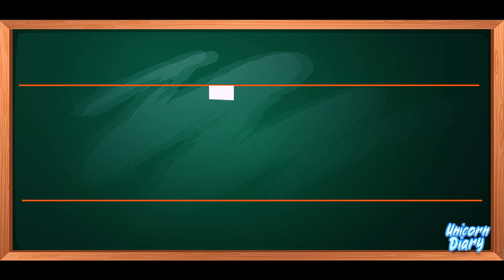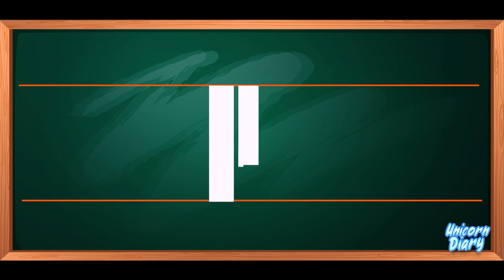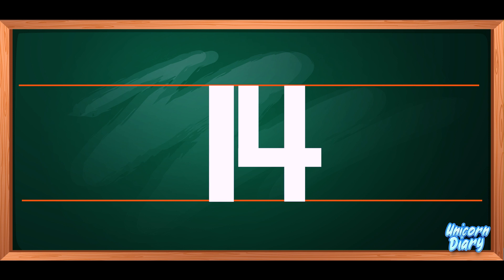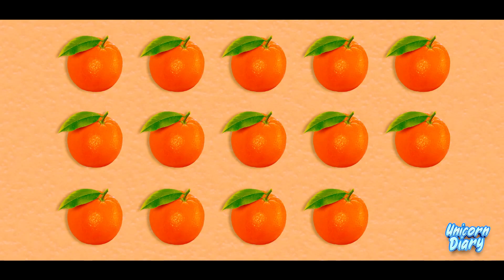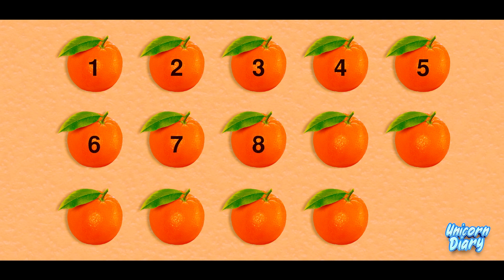Lesson 14 : Let's learn about number 14 for preschoolers and kindergartens | Unicorn Diary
"Let's learn to count and write the number 14 "

01
02
03
04
05
06
07
08
09
10
11
12
13
14

Let's learn about the number 14 and count 14 objects with the pictures.
Learn to write the number 14 and spell numbers in English letters.

" fourteen "

This is the first episode in my you-tube channel.

Crew:
Navodya Upamalee
Ravindu
Vivek Kaushan
Samith Roshan
Dammika
Vishwa
Sanduni Malshani